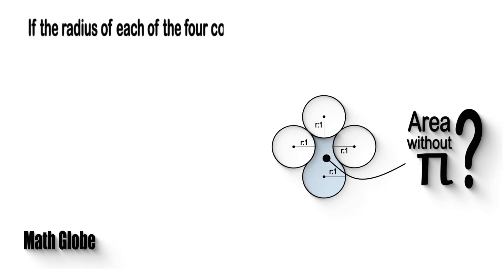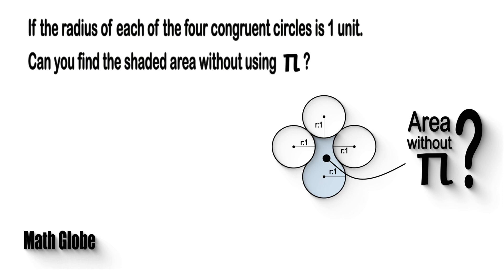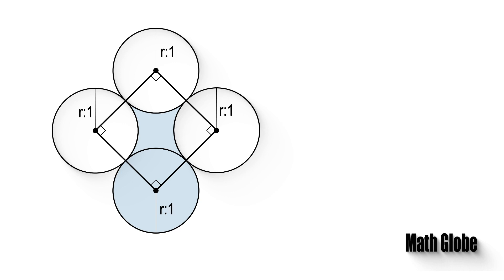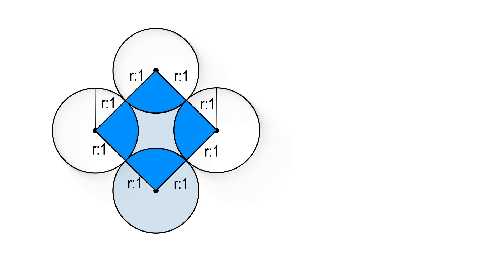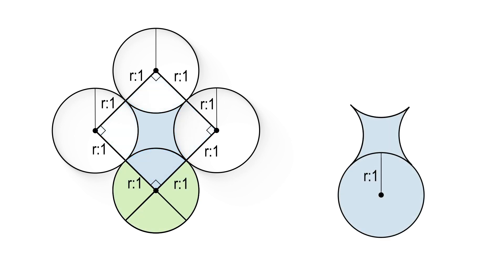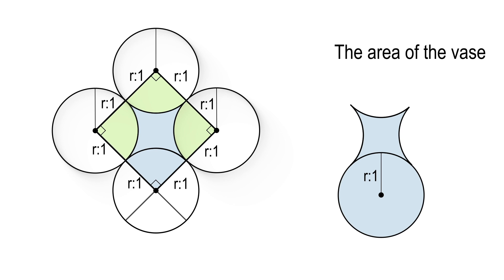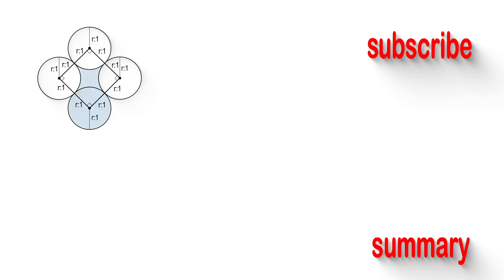A Puzzle From 1.700's.. 😊 Can You Find The Area of The Vase Without Using Pi???